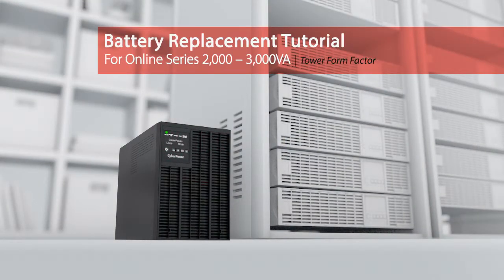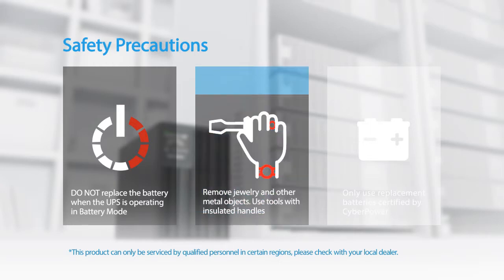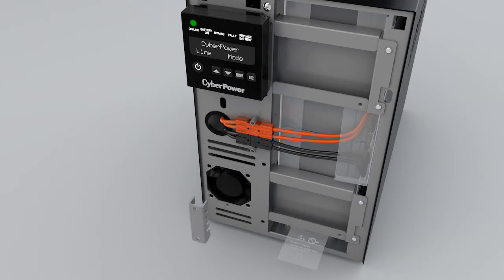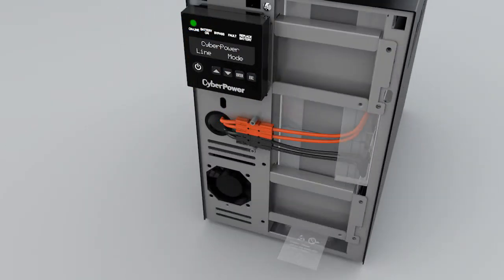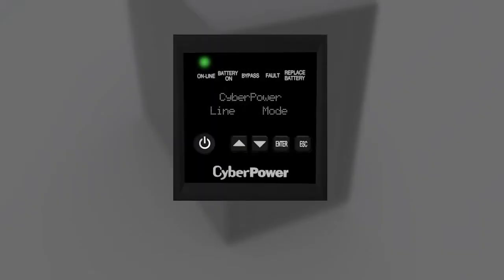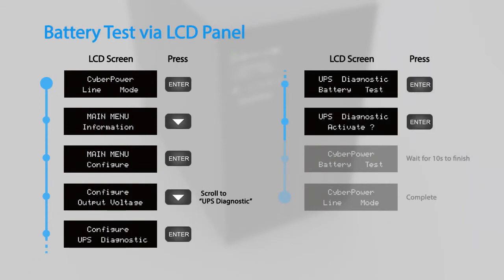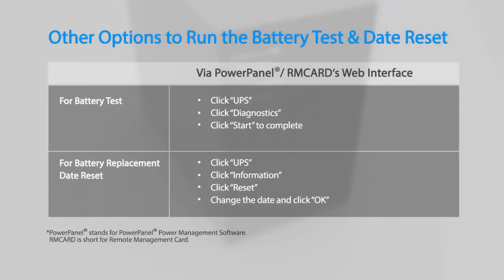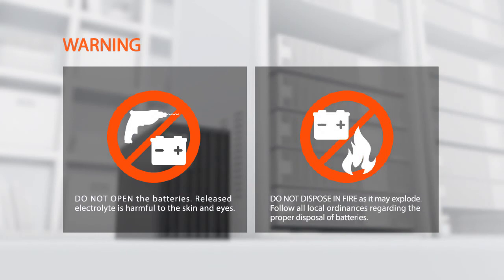CyberPower Battery Replacement Tutorial for Online Series 2,000-3,000VA (Tower)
This battery replacement tutorial is for the following model(s) (battery pack no.) only: OL2000EXL (RBP0125), OL3000EXL (RBP0078)

0:00 Introduction
0:15 Safety Precautions
0:41 Battery Replacement
1:31 Battery Test
2:05 Battery Date Reset
2:16 Other Option to Perform Battery Test and Reset Battery Date
2:33 Warning